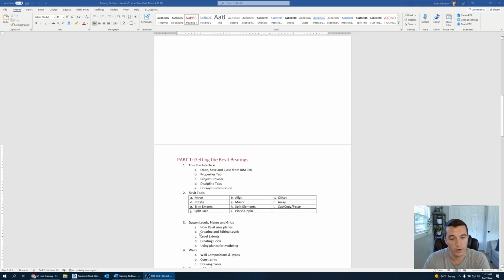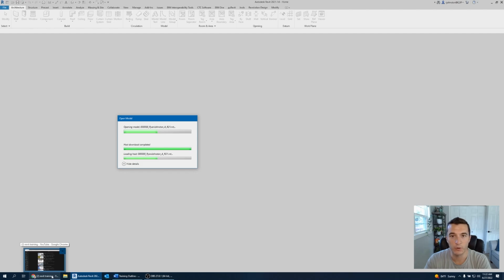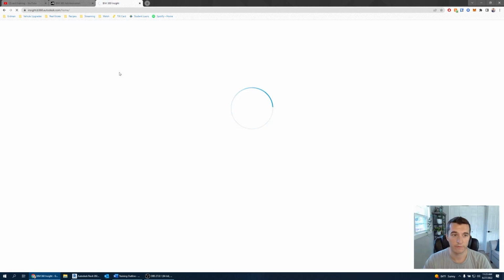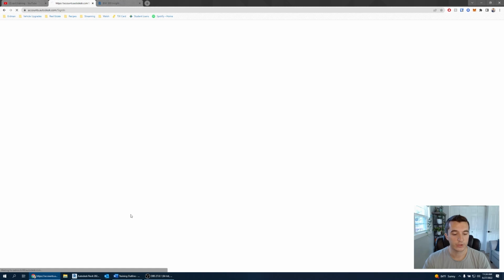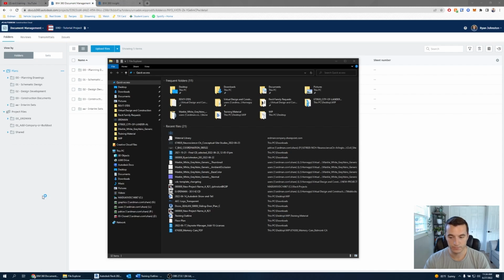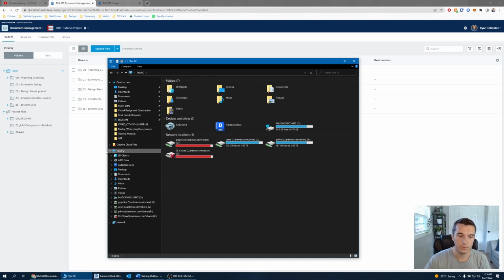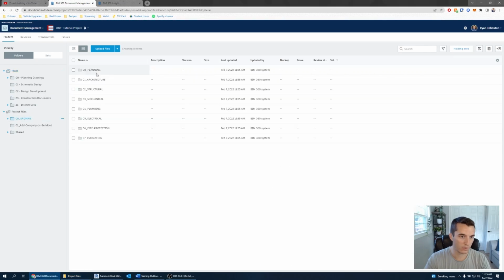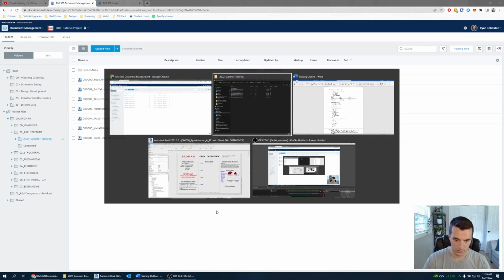Revit Crash Course - Part 1: Introduction to the Crash Course